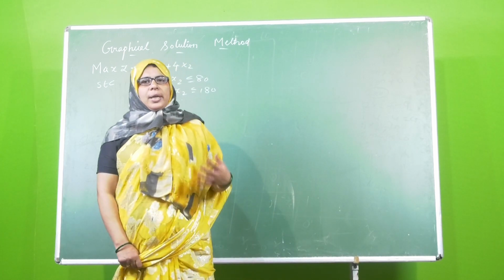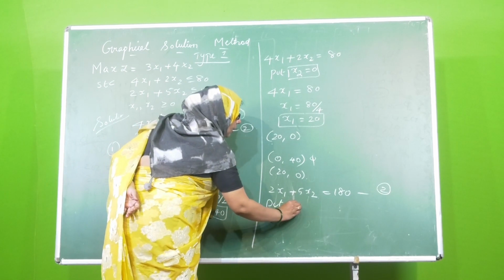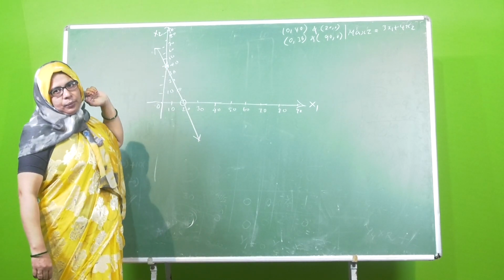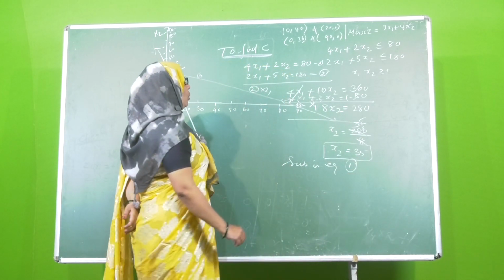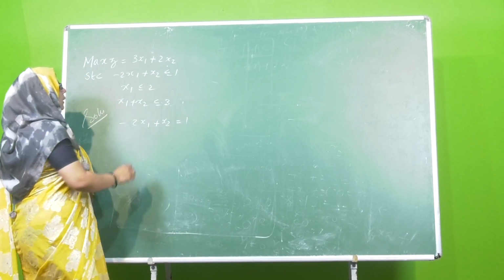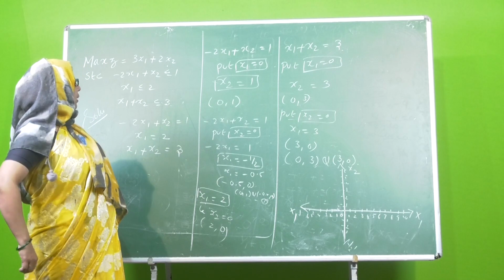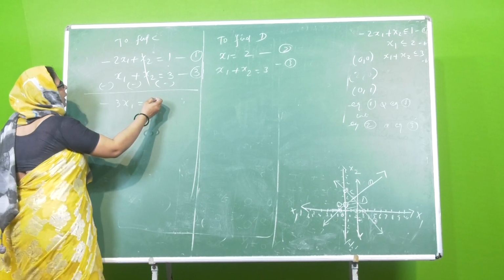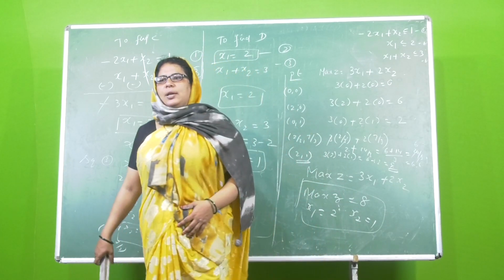OPERATION RESEARCH(GRAPHICAL SOLUTION)